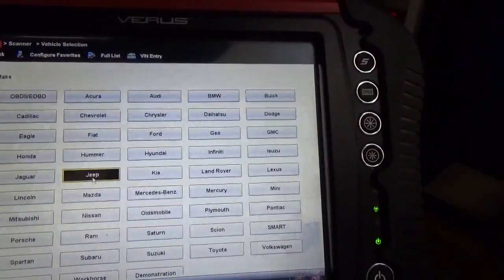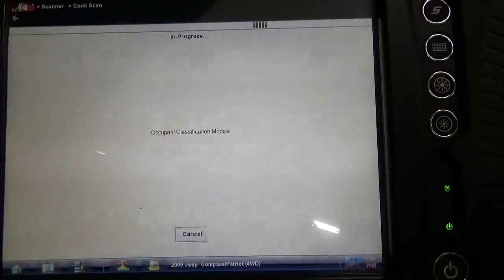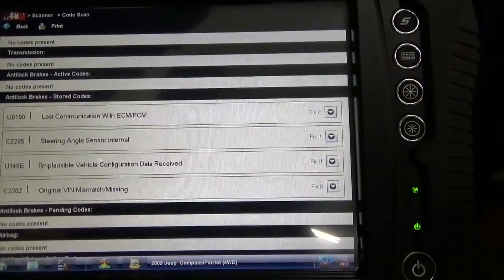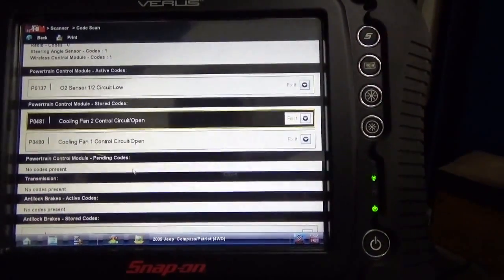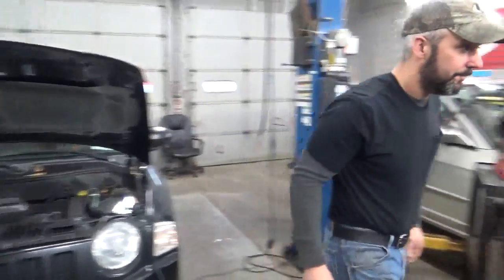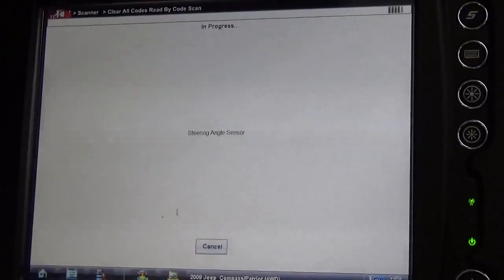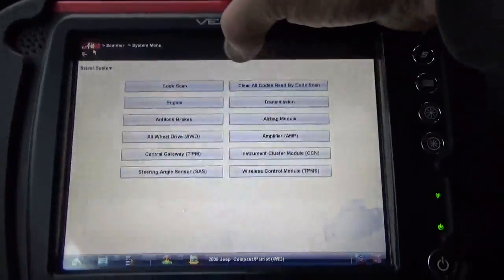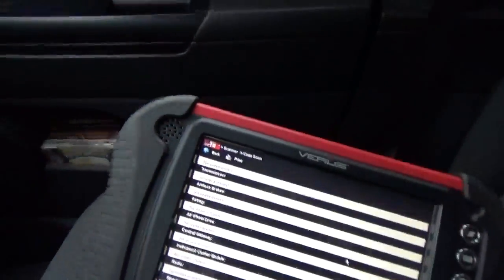Codes P0480, P0481, U0100, P0691, P0693, C2202 - Jeep Compass / Patriot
2009 Jeep Compass / Patriot Corroded Relay Box Repair / CEL P0480, P0481, U0100, P0691, P0693, C2202

This a video I tried to do a "live" diagnosis on just to show a little bit of the process of the repair this vehicle and diagnose it. I did jump the gun a little thinking I would have to cut the whole mess out of there but a new day with fresh eyes reviled only a few bad pins and was easily savable by using used parts. Why didn't I get a repair end from Chrysler? Its because they don’t make it unfortunately. I think all in all the repair went well and the customer was happy.